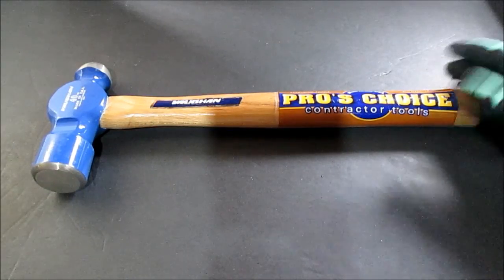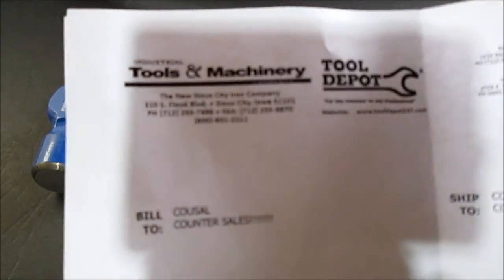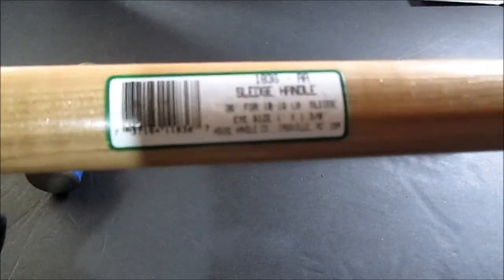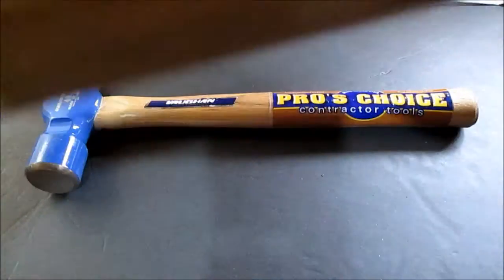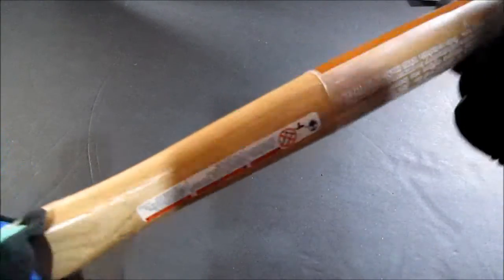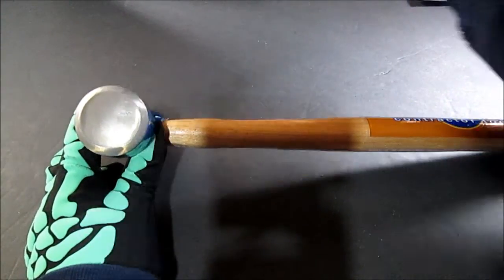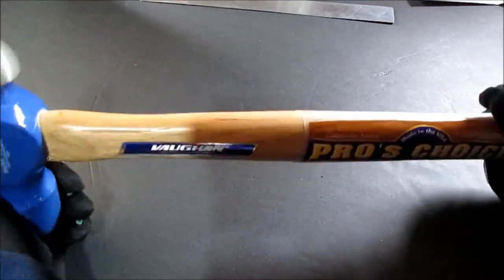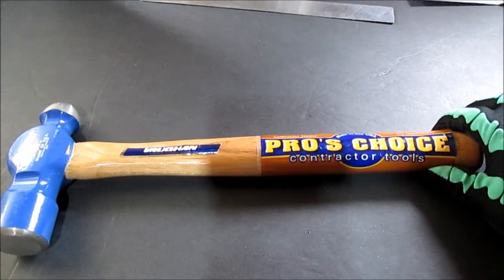New 40 oz Ball Peen Hammer made in U S A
Nice Hammer I found at a Tool Store